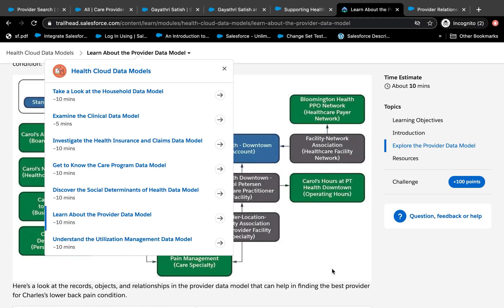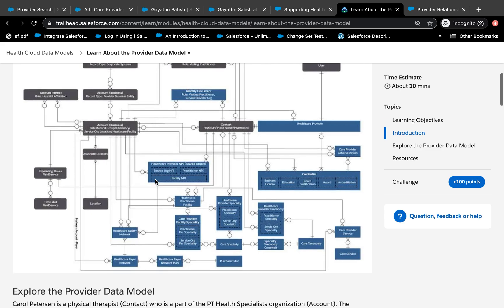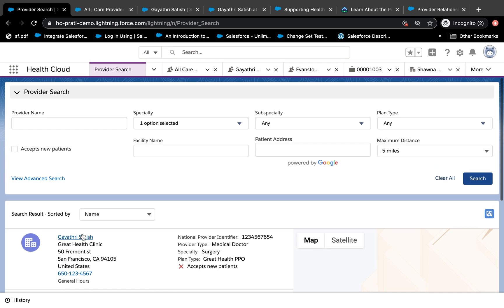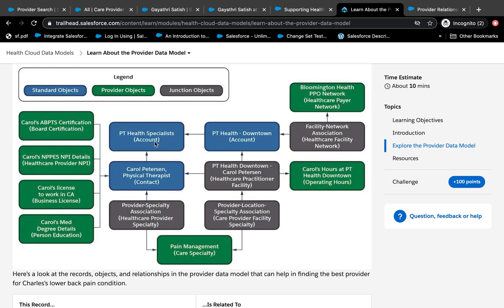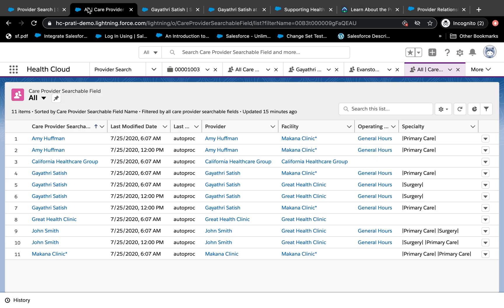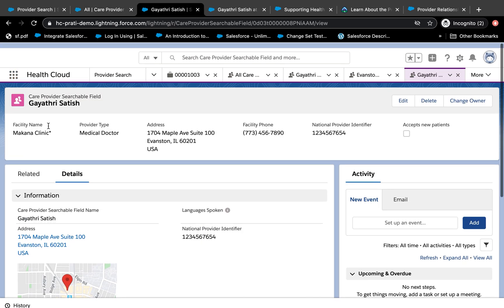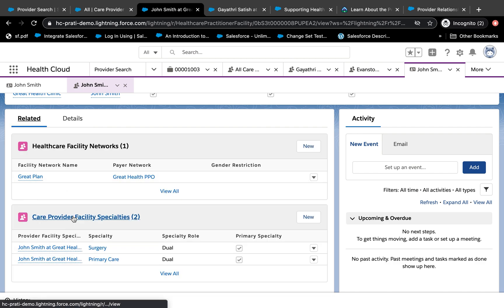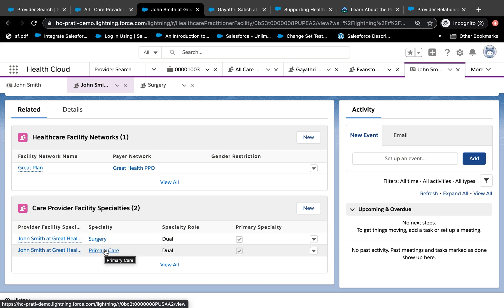Provider Search Data Model - Health Cloud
In this video, I walk through the main objects that are used in the Provider Search and essential to set up correctly for the Provider Search to give accurate results. Happy to share more resources. Please let me know in comments if you face any issues in setting up the provider search.